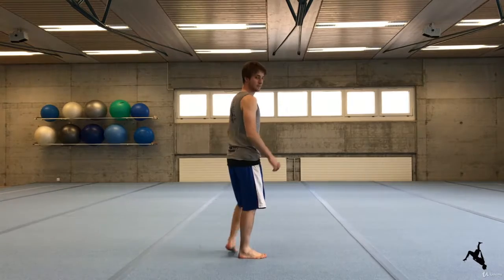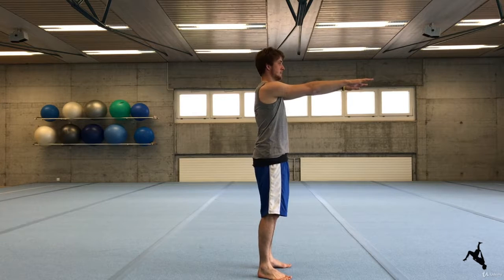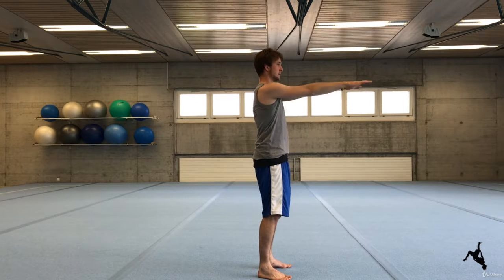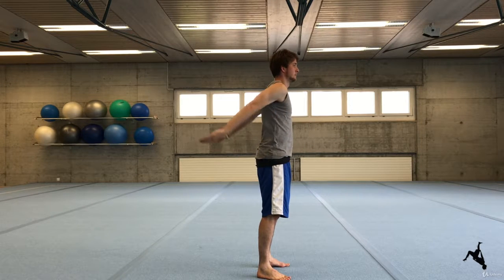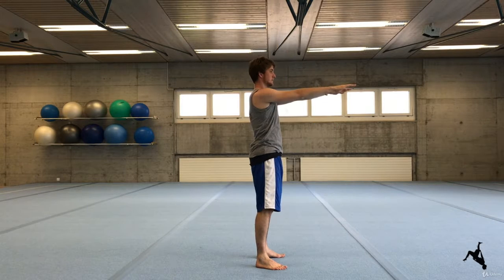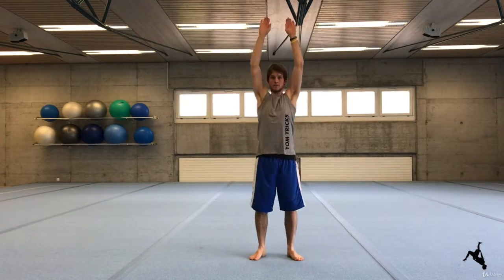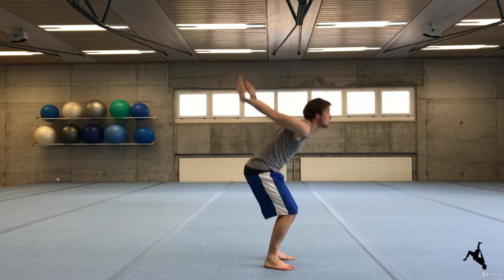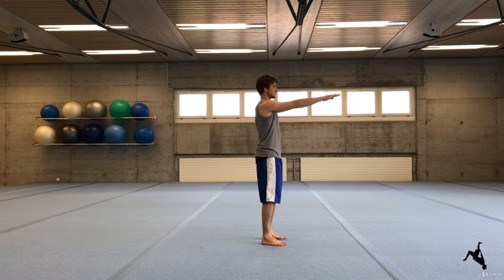How To Do A Backflip - The Ultimate Guide For All Levels : Basis - Starting Position And Setup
How To Do A Backflip - The Ultimate Guide For All Levels
Learn how to do the backflip easy and safe with different methods taught in easy-to-follow step-by-step video tutorials.